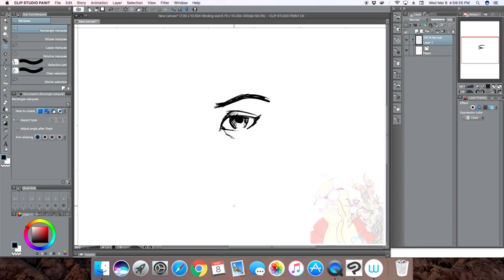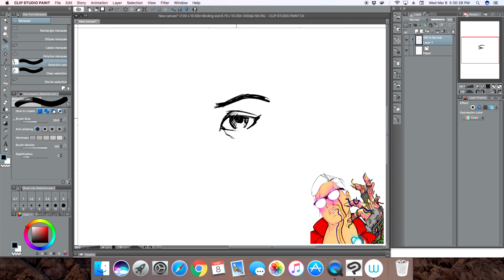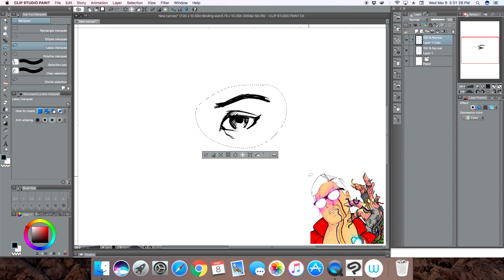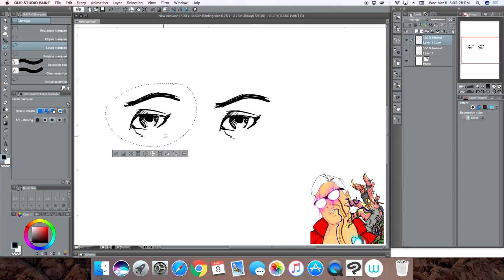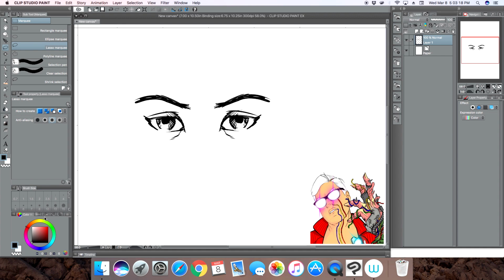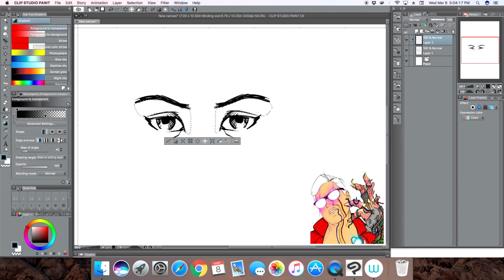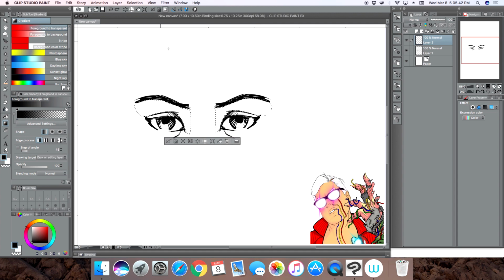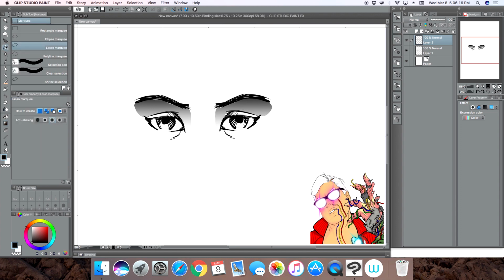How to Use the Selection Tool | Clip Studio Paint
Intro voice: Jerry Rodriguez

Short tutorial on how to use the selection tool in Clip Studio Paint.